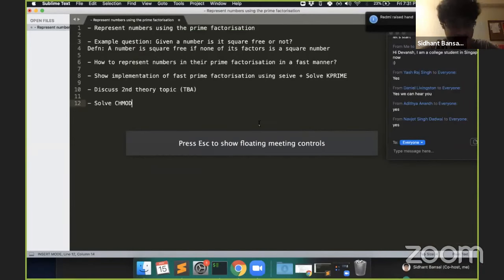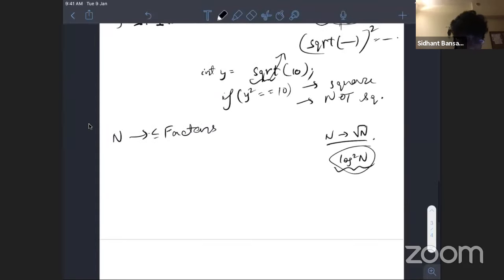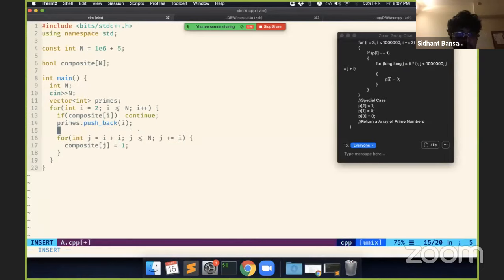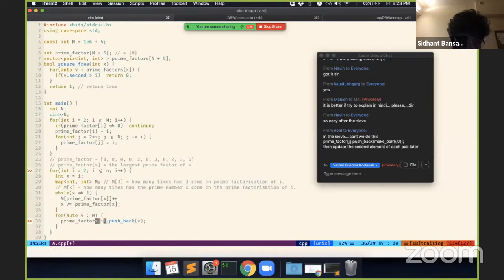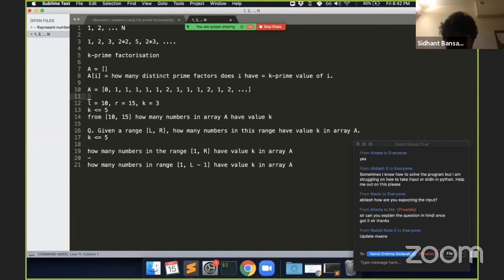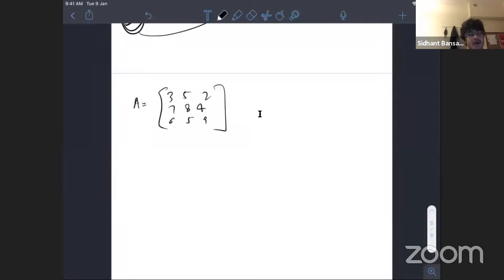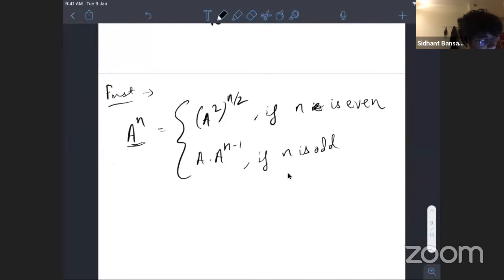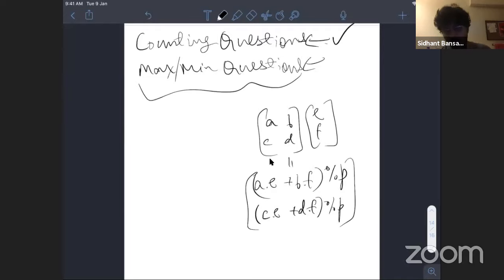[OFFICIAL] Live DSA Learning Session 6 - Contest 5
As part of DSA Learning Series on CodeChef presenting you a Live DSA Learning Session on Mathematics in Competitive Programming by CodeChef volunteer Sidhant Bansal.

Agenda:
1:00 - Represent numbers using the prime factorization
4:00 - Example question: Given a number is it square free or not? Defn: A number is square-free if none of its factors is a square number
29:15 - How to represent numbers in their prime factorization in a fast manner?
- Show implementation of fast prime factorization using the sieve
59:16 - Solve KPRIME
1:23:39 - Discuss CHMOD
1:24:40 - Discuss 2nd theory topic (TBA)